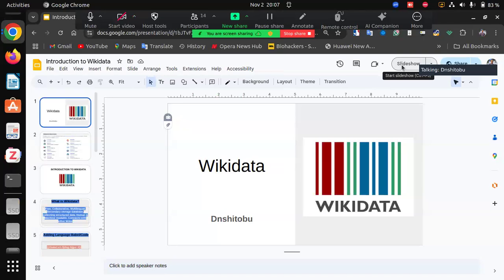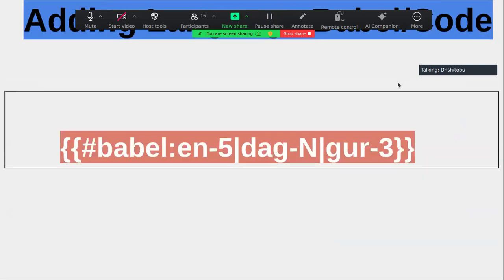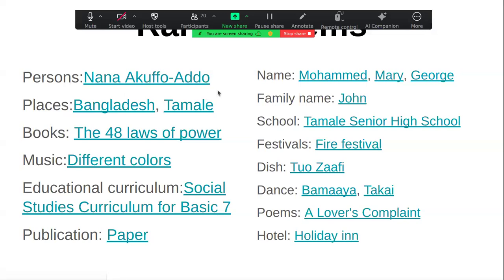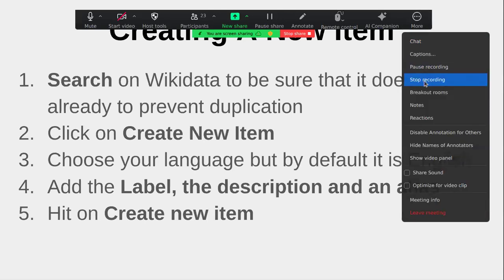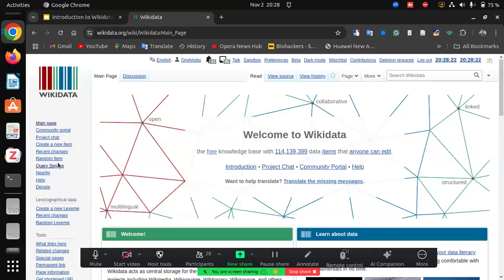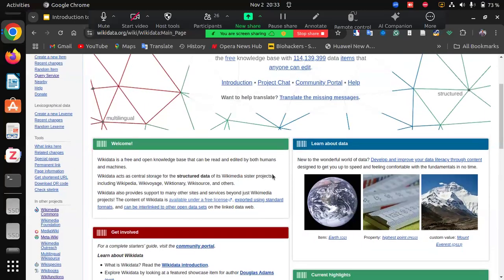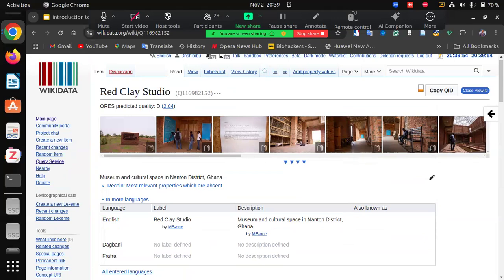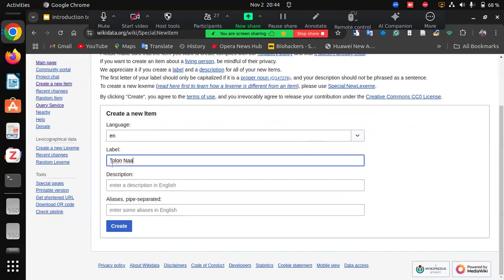Introduction to Wikidata | Mohammed Kamaldeen Fuseini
Introduction to Wikidata for Beginners in the Mabia communities